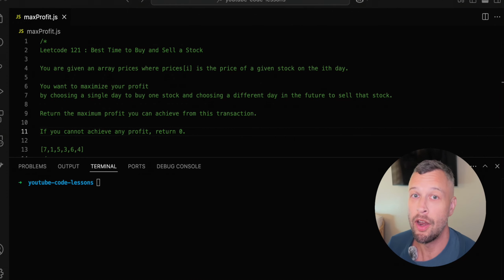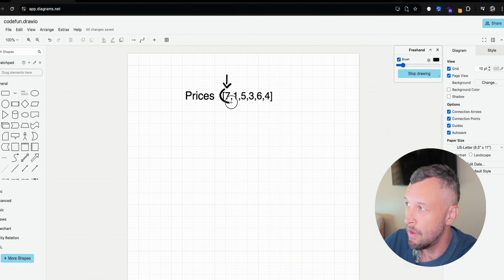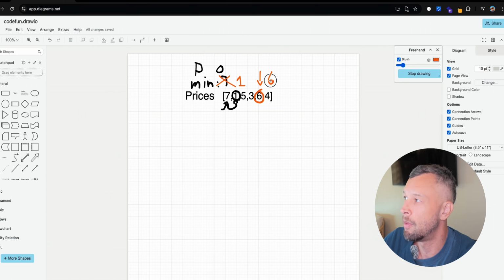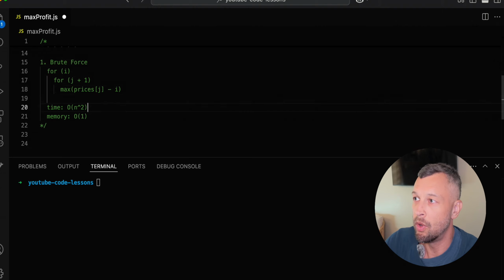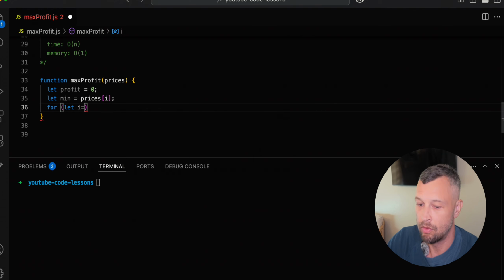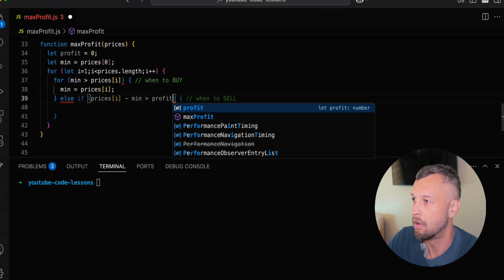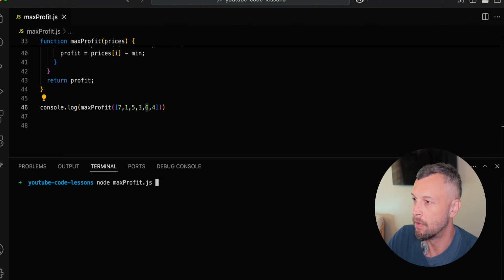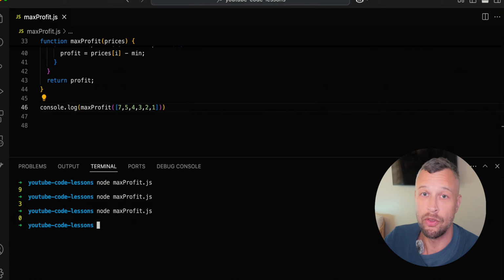Simple Solution to META's Most Popular Stock Problem!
Today we are looking at LeetCode Problem 121, Best Time to Buy and Sell Stock. This is a LeetCode Easy and covers working with arrays. This is a popular question in Meta interviews.